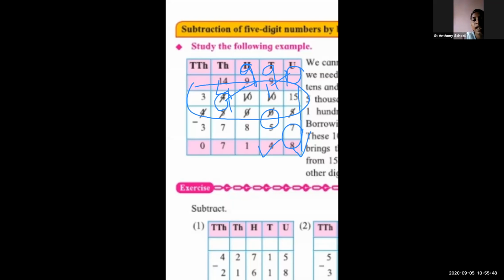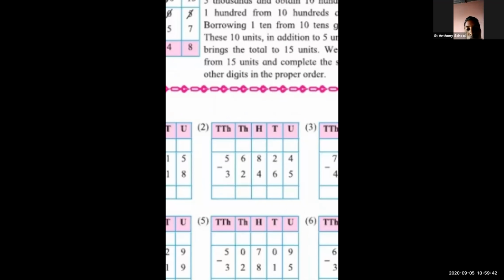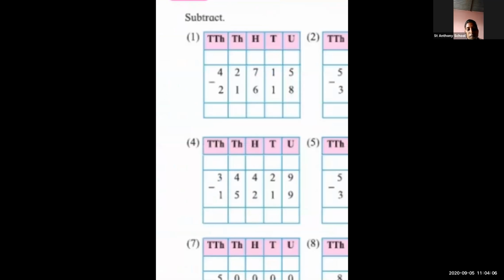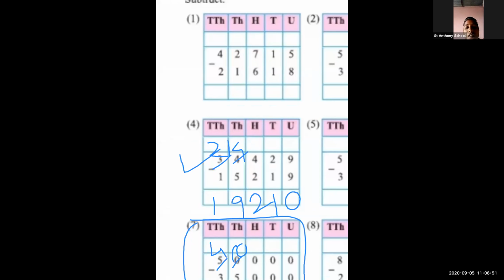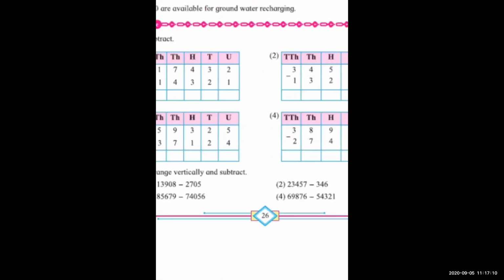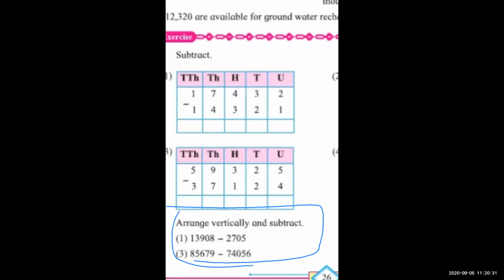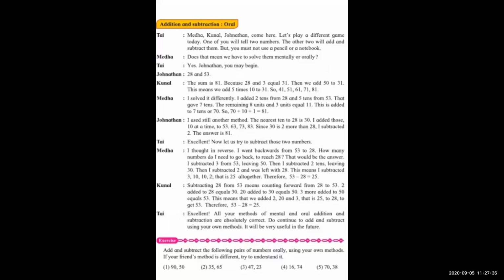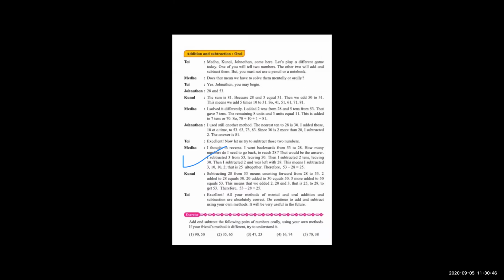4th C/D Maths (05/09/2020)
4. Subtraction - 5 digit number